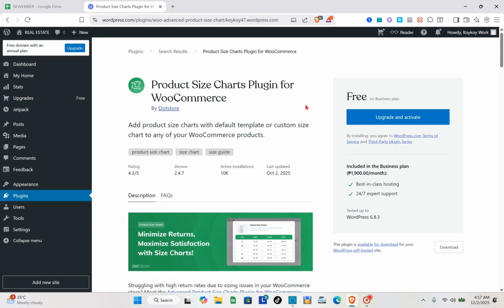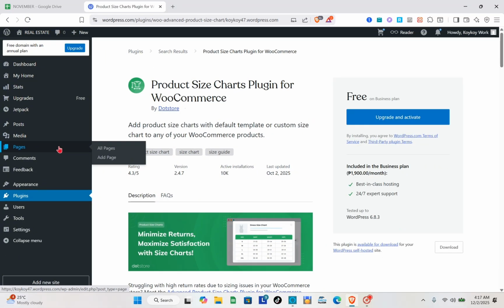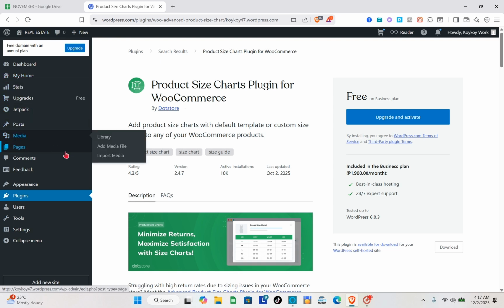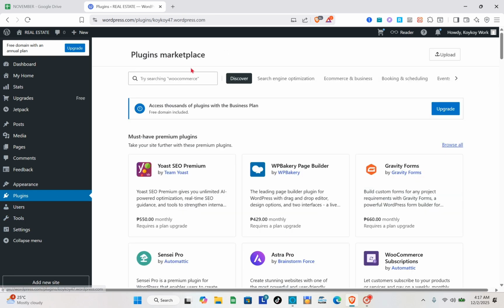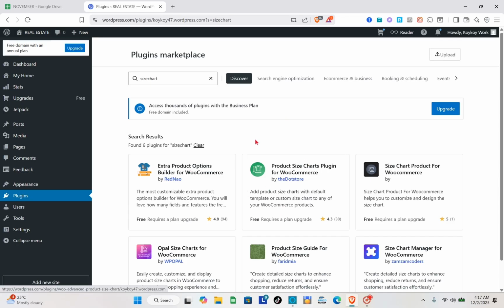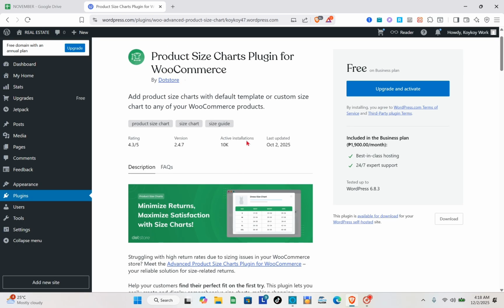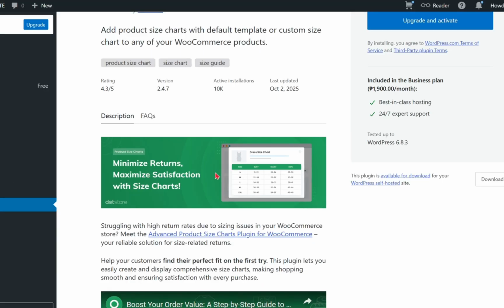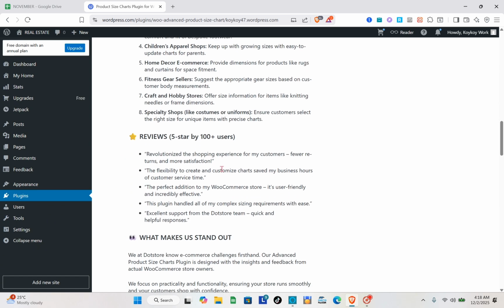How To Add Size Chart In Woocommerce (Best Method)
Unlock the full potential of your productivity by seamlessly linking your Notion Calendar directly to Notion! In this comprehensive guide, we'll show you the absolute best method to integrate your calendar, ensuring all your schedules, tasks, and notes are in one centralized workspace. Say goodbye to juggling multiple apps and hello to streamlined organization. We'll walk you through each step, making it easy for you to set up and manage your events within Notion. Whether you're a student, professional, or just looking to boost your efficiency, this tutorial will revolutionize how you use Notion.

Don't miss out on creating a truly integrated and powerful productivity system!